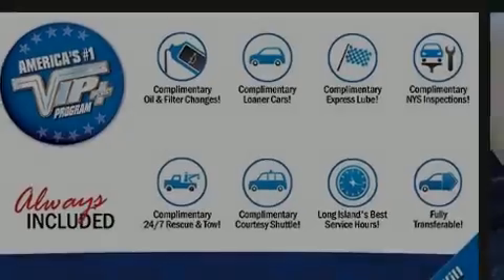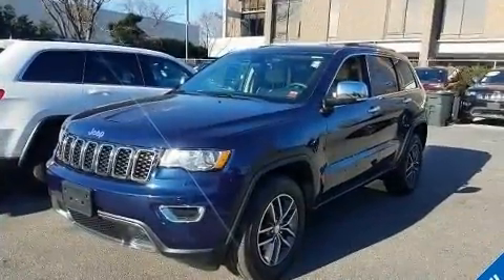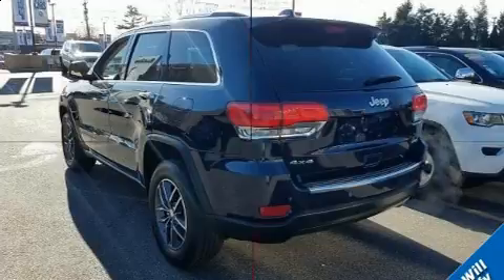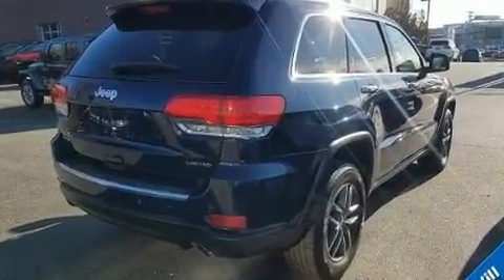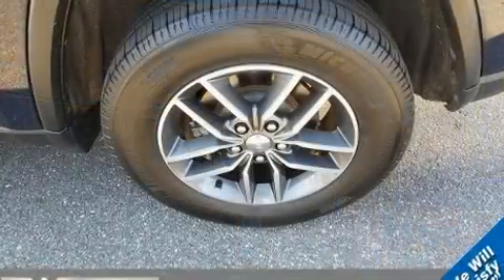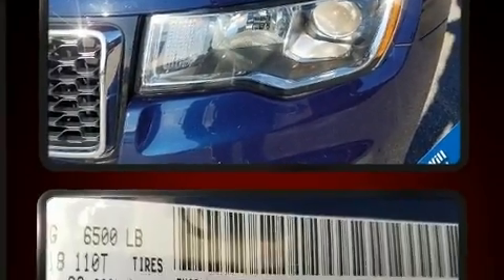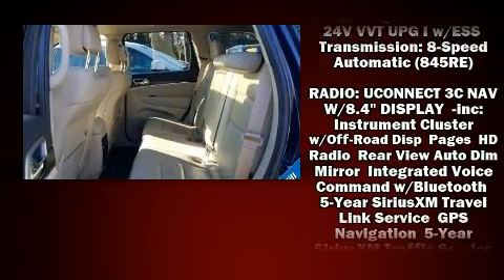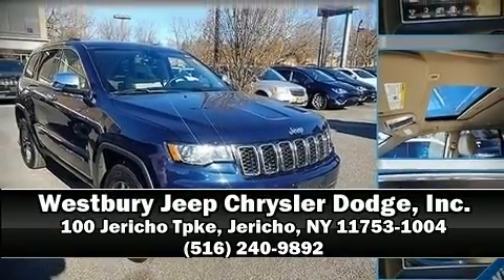2017 Jeep Grand Cherokee Limited in Jericho, NY 11753-1004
Sensibility and practicality define the 2017 Jeep Grand Cherokee. With just over 15,000 miles on the odometer, this 4 door sport utility vehicle prioritizes comfort, safety and convenience. It features an automatic transmission, 4-wheel drive, and a refined 6 cylinder engine. A wealth of standard features means that you no longer have to sacrifice. Like leather upholstery, voice activated navigation, automatic dimming door mirrors, heated front and rear seats, fully automatic headlights, a power rear cargo door, a roof rack, and power front seats. Jeep also prioritized safety and security with features such as: head curtain airbags, front side impact airbags, traction control, anti-whiplash front head restraints, a security system, an emergency communication system, and 4 wheel disc brakes with ABS. Brake assist technology provides extra pressure when applying the brakes. Our experienced sales staff is eager to share its knowledge and enthusiasm with you. We'd be happy to answer any questions that you may have. Stop by our dealership or give us a call for more information.